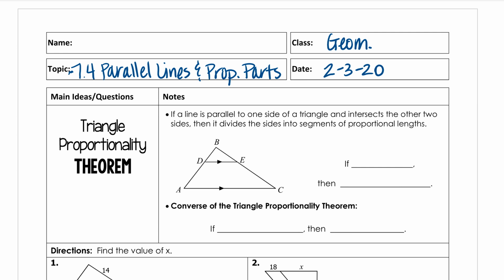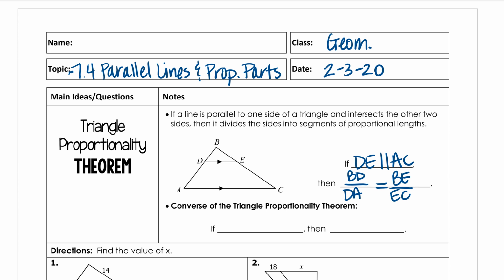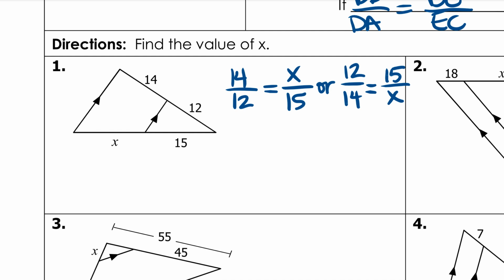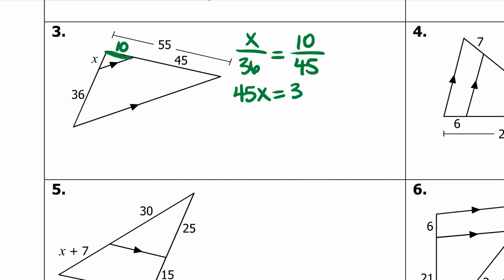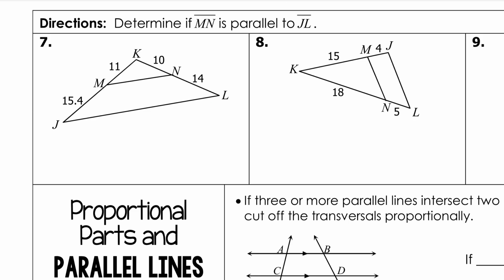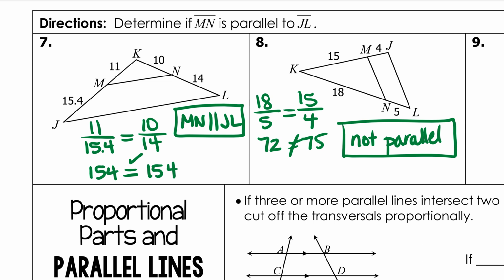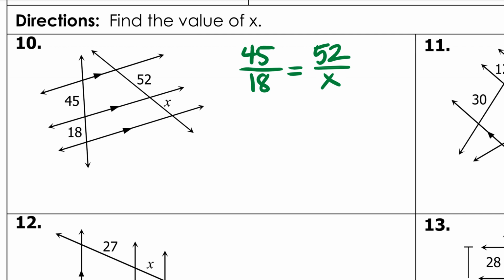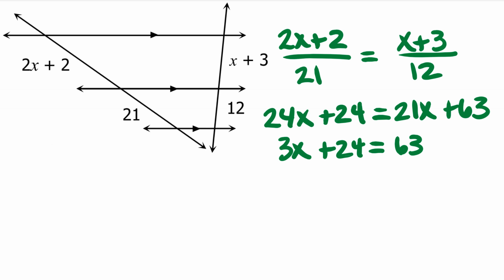7.4 Parallel Lines and Proportional Parts